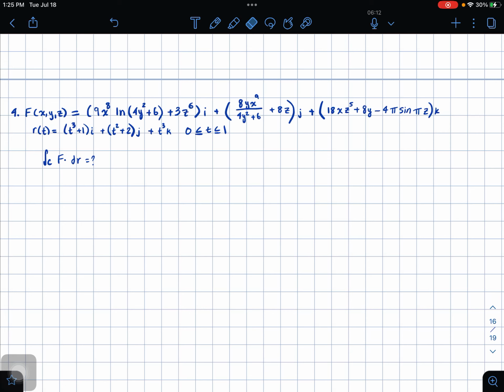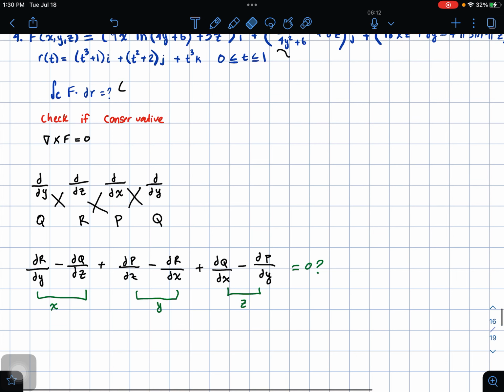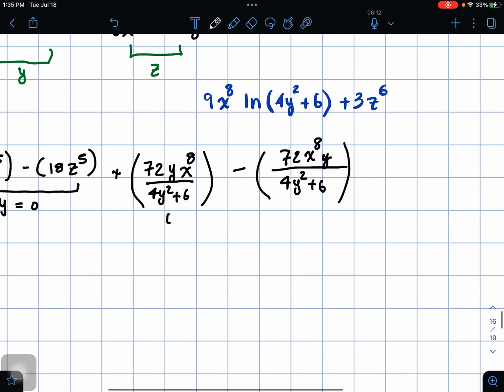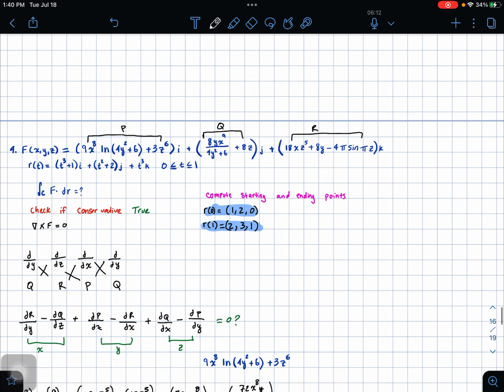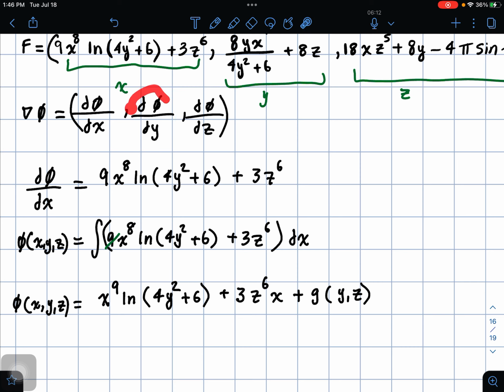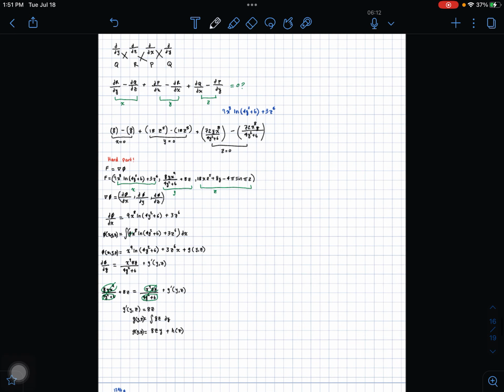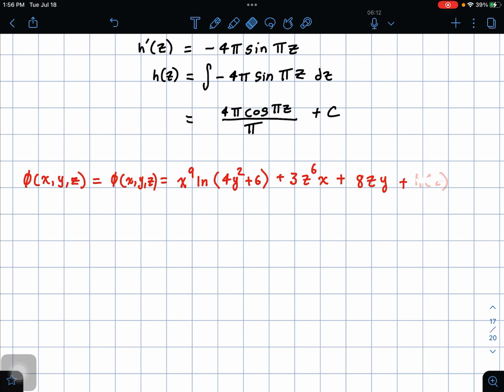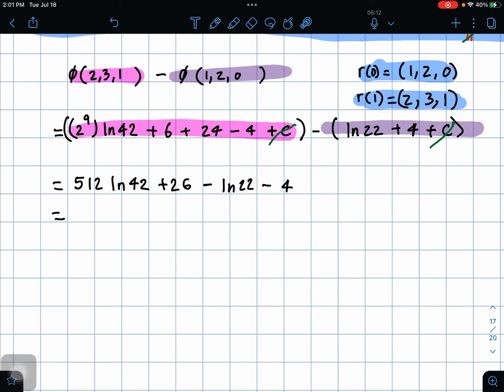Solving for Potential function and solving the Integral